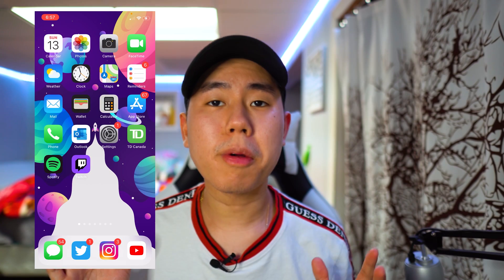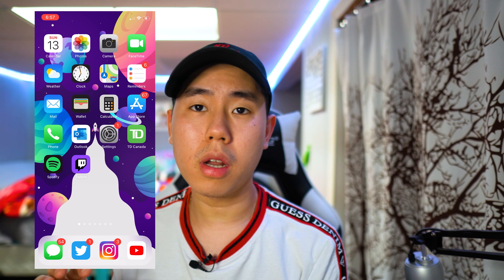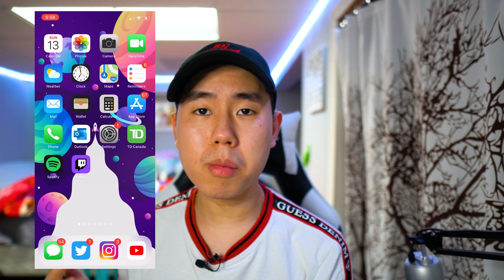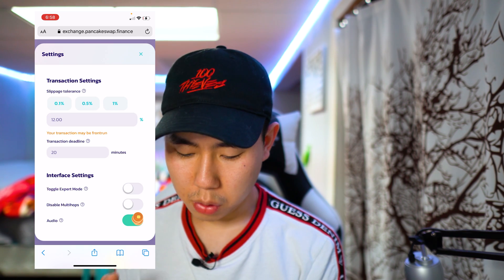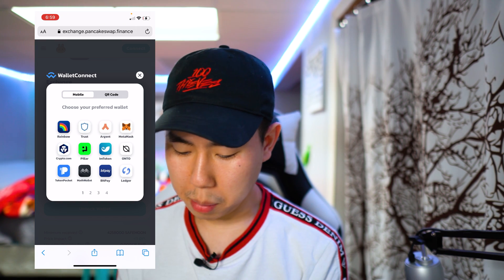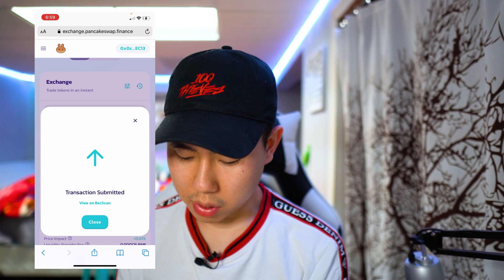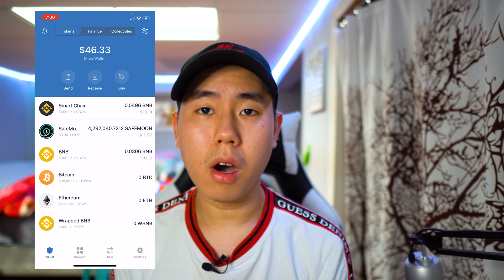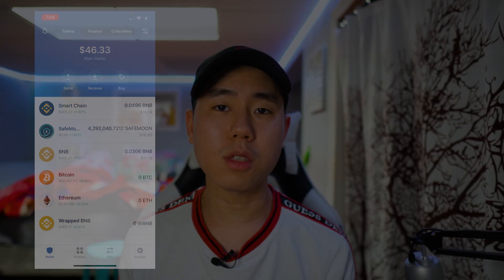How to Use WalletConnect With Trust Wallet & Buy Coins on PancakeSwap (2021)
DApps and the Browser Feature was recently banned on Trust Wallet by Apple, due to it violating Apple's App Store Guidelines. So in this video, I show you guys how to use the WalletConnect feature with Trust Wallet and purchase coins on PancakeSwap!